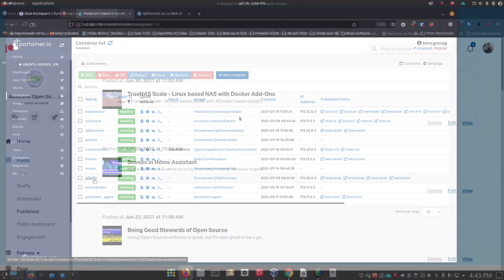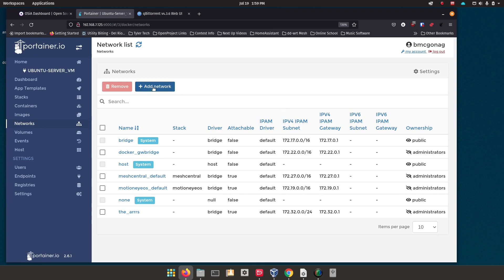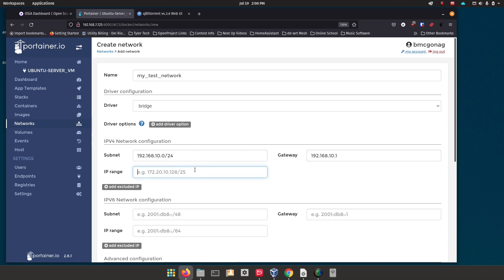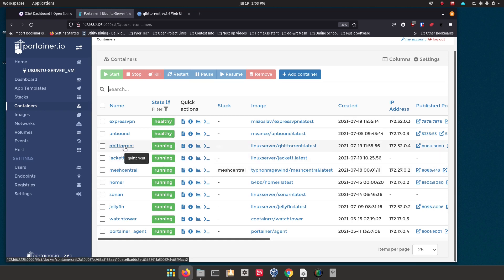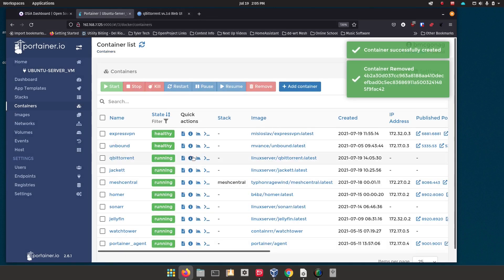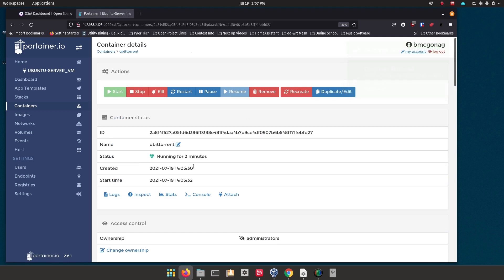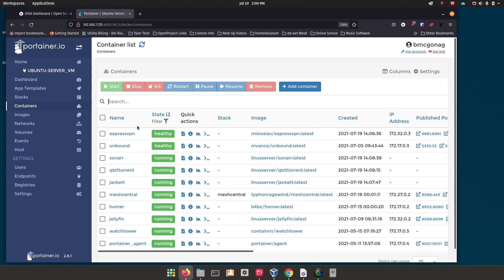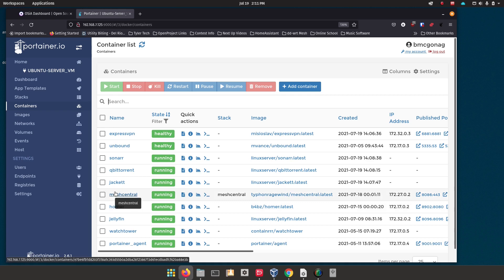Force Docker containers to use a VPN for web connections with confidence! Open Source & Self Hosted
Making my docker containers use a VPN connection was a bit difficult at first, I wasn't sure the host VPN would route the traffic properly, and what happens with the VPN goes down?

Fortunately, I found the solution, and it's much more straight forward than I was making it.

=== Links ===

=== Timestamps ===
00:00 Beginning
00:09 Introduction to VPNs in Docker
00:50 Thank you to my Patrons at Patreon, and to all of my Subscribers!
01:25 The Setup of Making a Container use a VPN Container's network
02:15 Creating a Network in Docker (tutorial extra)
05:45 Back to our VPN Setup
06:40 Adjust Container Settings for the Container(s) you want to use the VPN
07:55 Add the Port Mapping from separate Containers to the VPN Container
09:00 Reset the Container(s) to use the VPN Container for their network